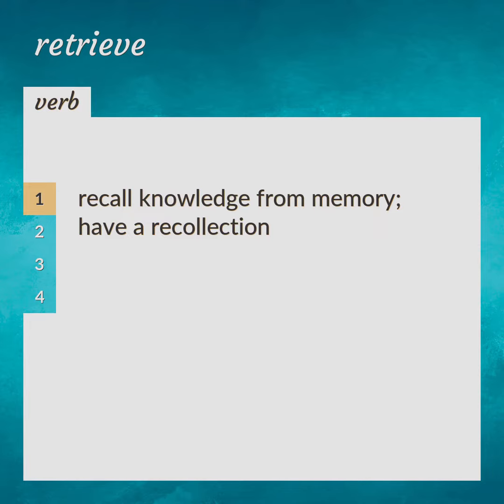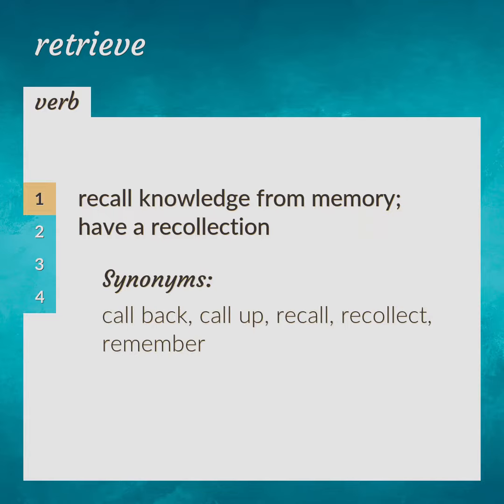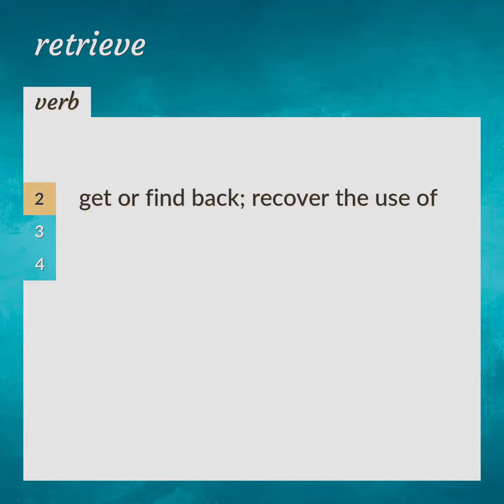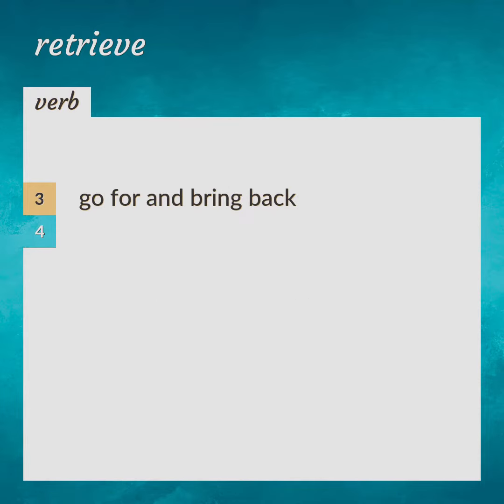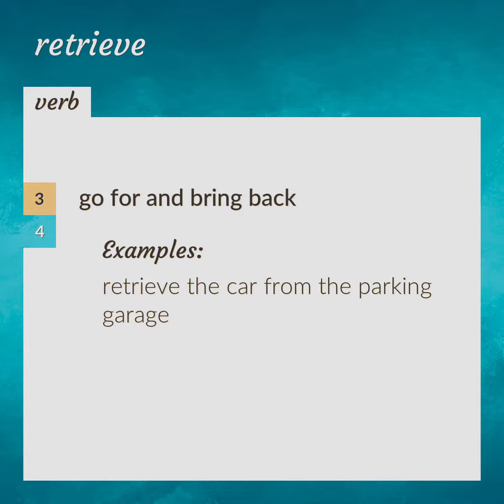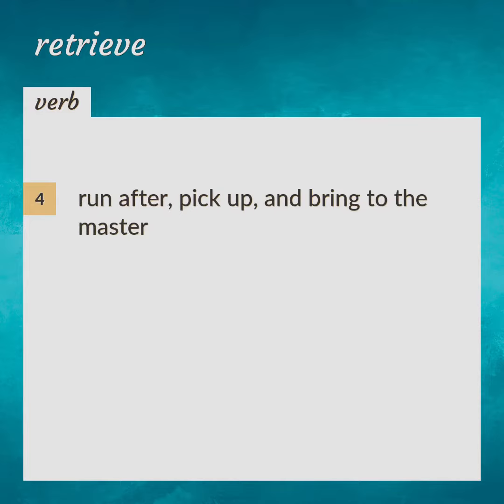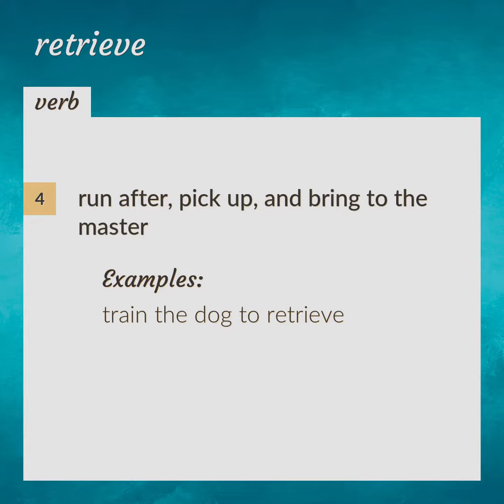Retrieve | meaning of Retrieve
What is RETRIEVE meaning?